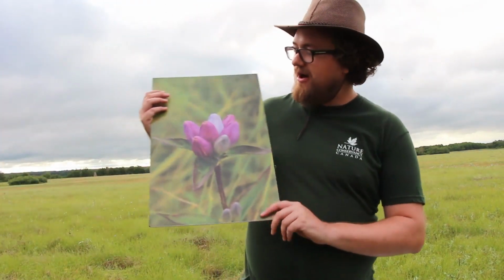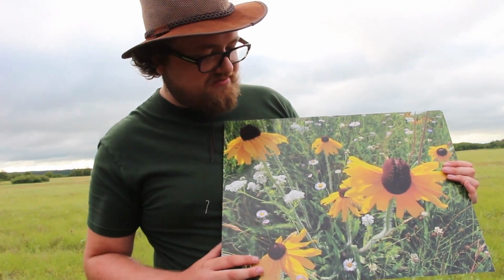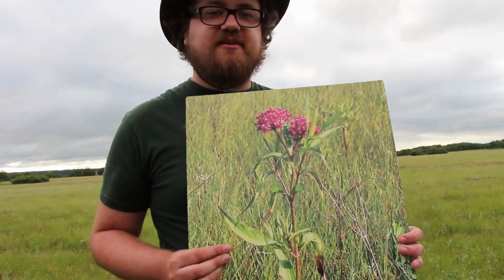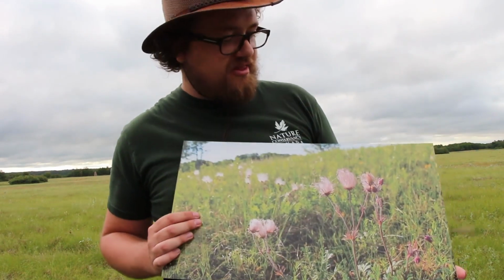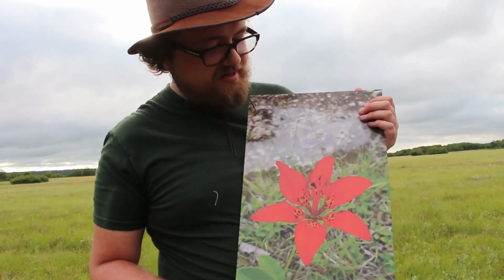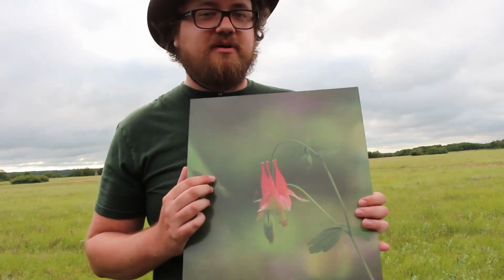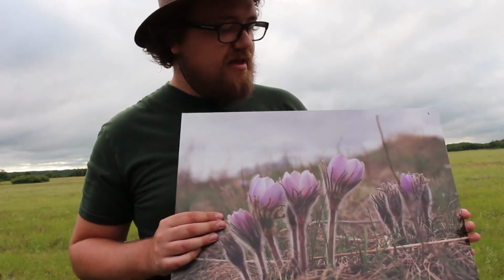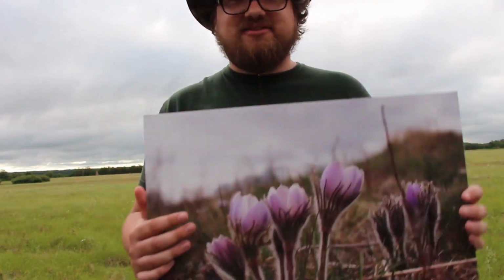Take a Walk on the Wild(flower) Side | FB Live - July 23, 2020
Join NCC staff in the field as we showcase wildflowers that can be found throughout the province and teach you easy plant identification skills to impress friends and family on your next (socially distanced) hike.

We would like to acknowledge that Fort Ellice is in Treaty #2 territory. This area is the traditional territory of the Anishinabek, Sioux and Metis Peoples. We would also like to acknowledge that the province of Manitoba is situated on the traditional lands of the Anishinaabeg, Cree, Oji-Cree, Dakota and Dene and the homeland of the Metis. We thank and honour the original stewards of the land and recognize the continued presence and work of Indigenous Peoples here today.

Support for this project has been provided by the Conservation Trust, a Manitoba Climate and Green Plan Initiative delivered by the Manitoba Habitat Heritage Corporation.